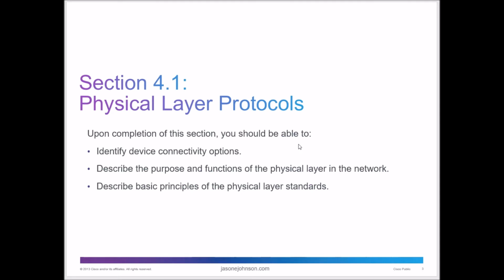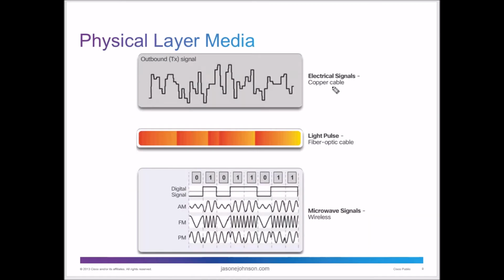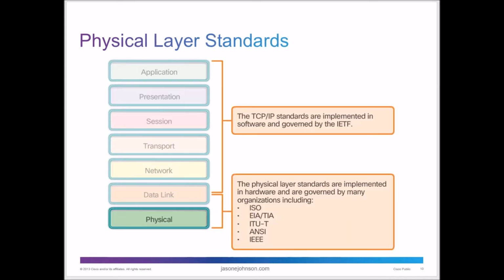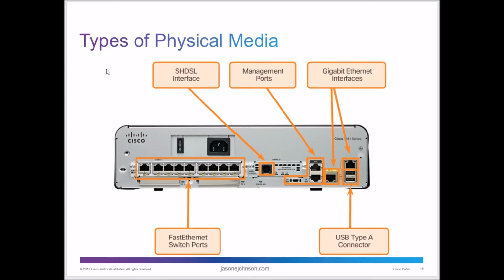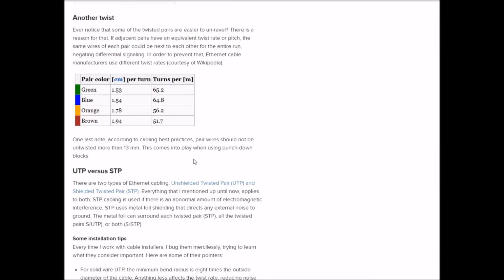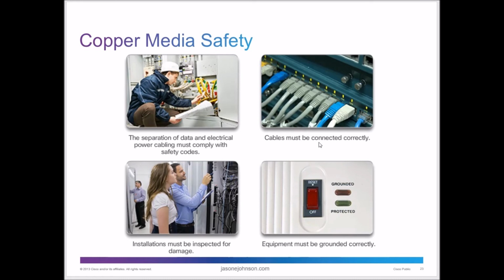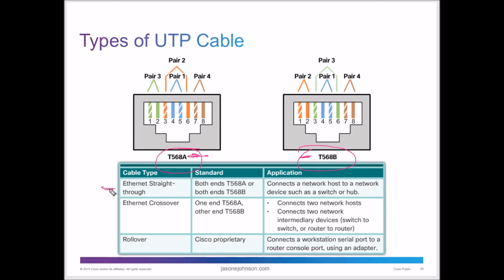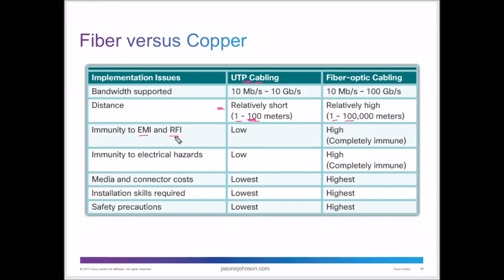NETACAD CCNA Course 1, Chapter 4, Part 1 of 2, v5.1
This video covers the NETACAD CCNA course 1, Chapter 4. It is a 2 part video and the 2nd part is

This is the 5.1 version of the course material.